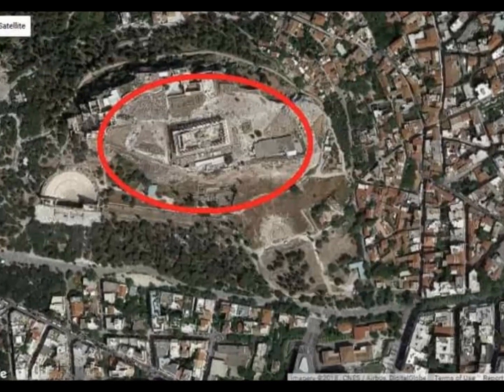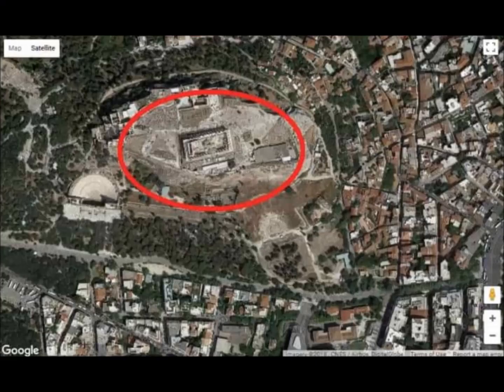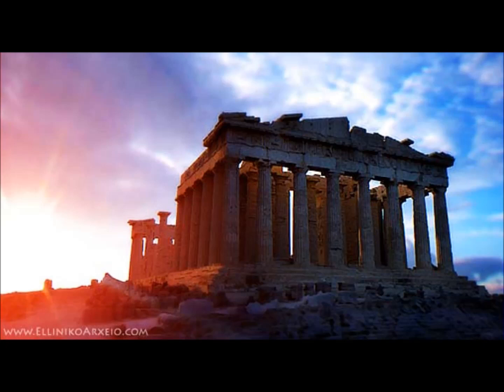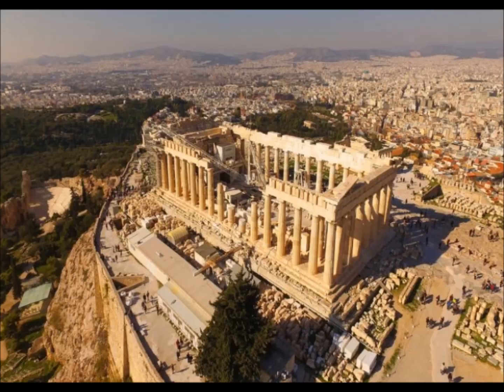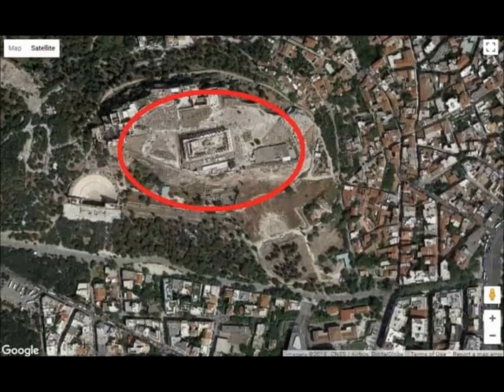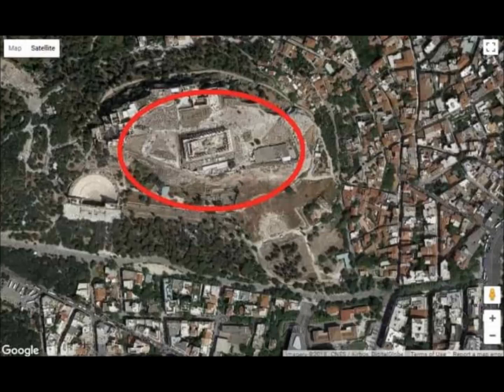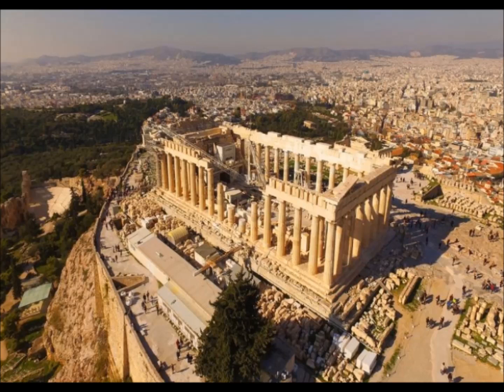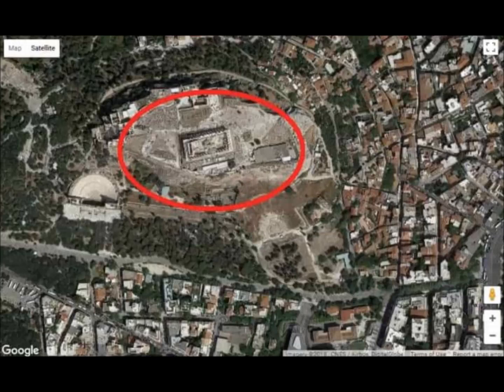Greek Acropolis Parthenon itself Defines its EXACT LOCATION on our Planet! They Knew Earth's SIZE!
Please Support:
Links -
1) Translated from Greek article
2) Thumbnail image - parthenon acropolis shutterstock.jpg